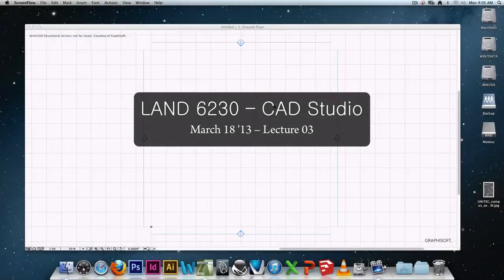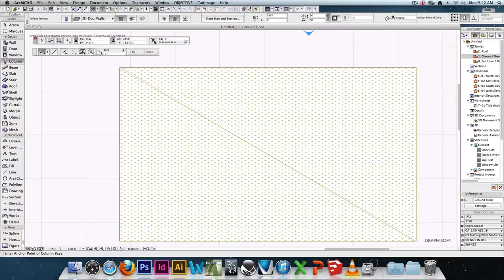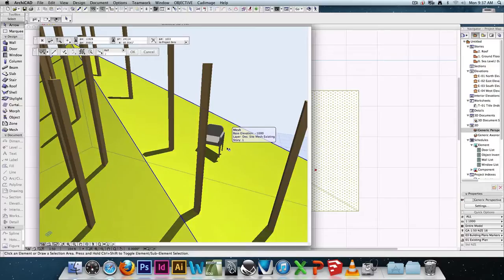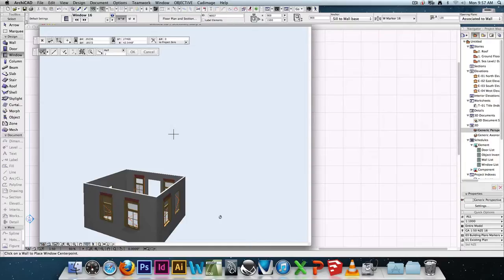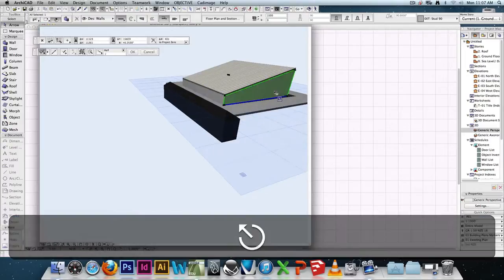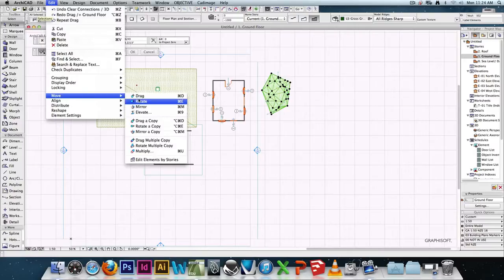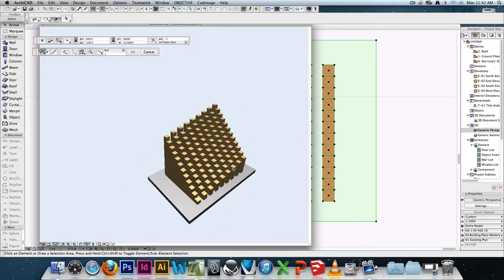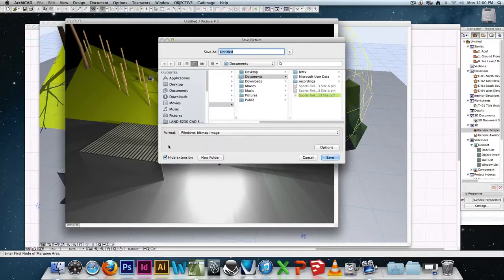ArchiCAD Lecture 03 -- Gravity, Doors/windows, roofs, multiply command, and Rendering!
More about drawing in ArchiCAD, plus Gravity (i.e. placing an object on a wall/slab/mesh). Placing windows and doors and there settings. Roofs, trimming walls to them. Build stairs/bleachers using the multiply command. And rendering settings & lights. Whew!